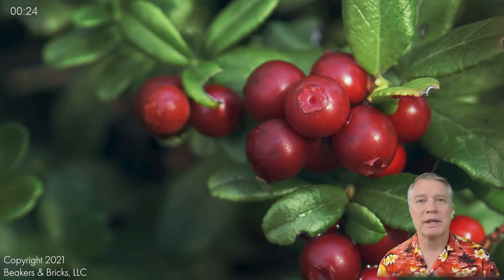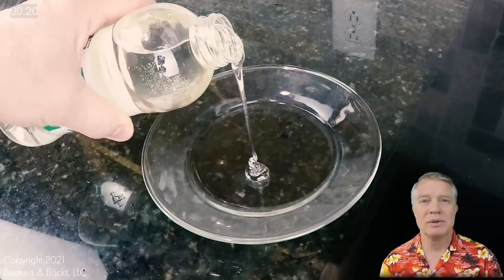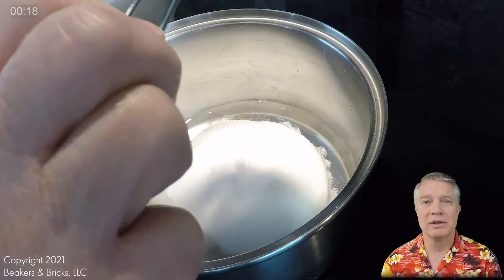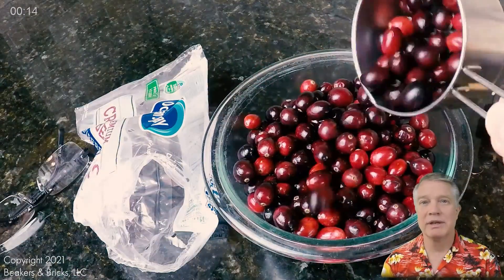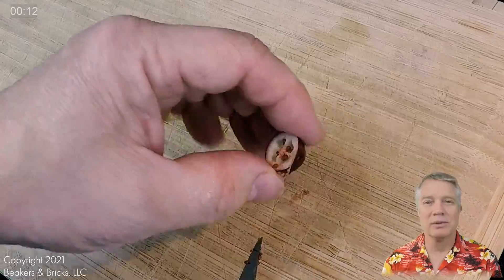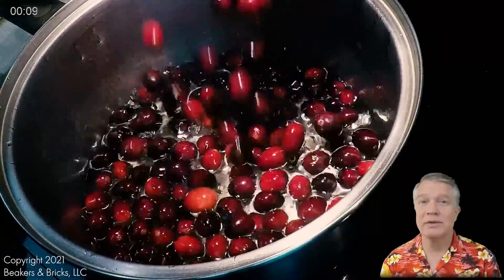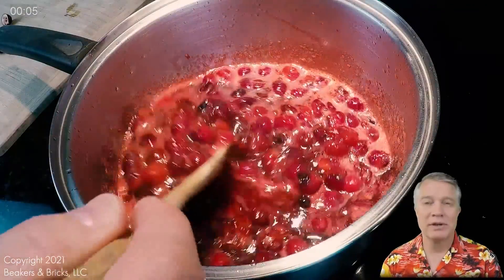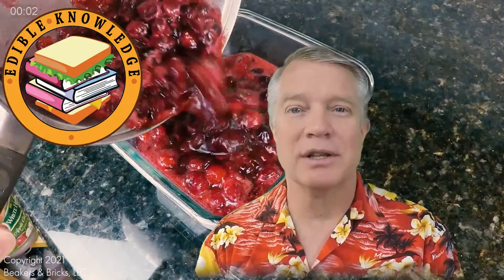Cranberry Sauce Science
Edible Knowledge for the Curious Cook: Cranberry Sauce is one of our Thanksgiving courses.